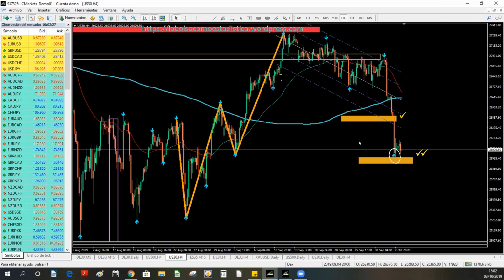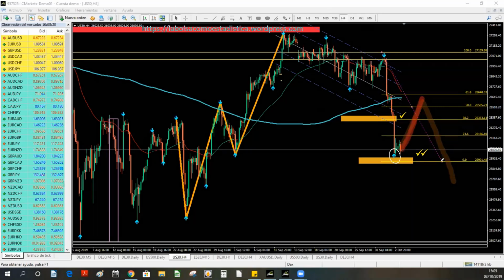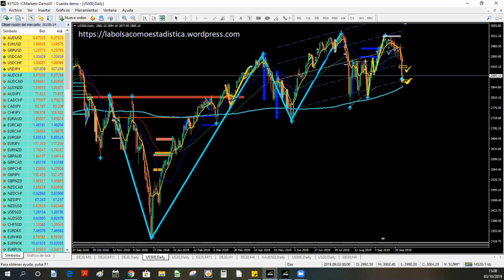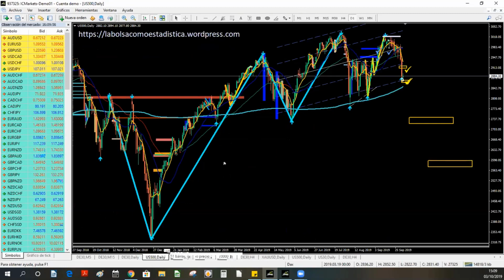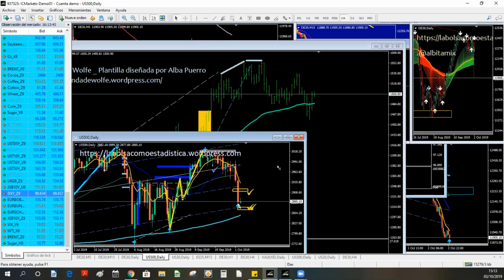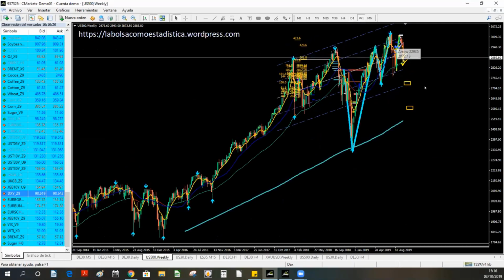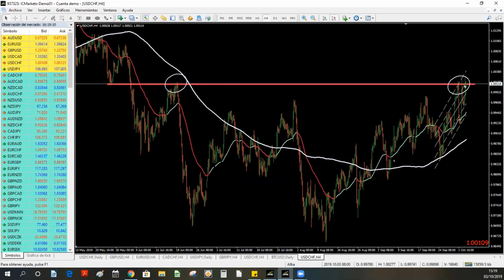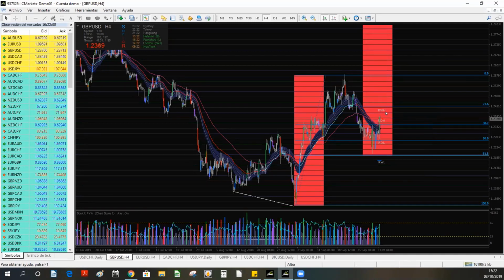FACE Interview 3.10.2019 $Cable Alba has high risk longs on with stops now at the 61.8 retrace level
Alba @ALBITAMIX being interviewed by Dale Pinkert @ForexStopHunter during the F.A.C.E. Webinar.